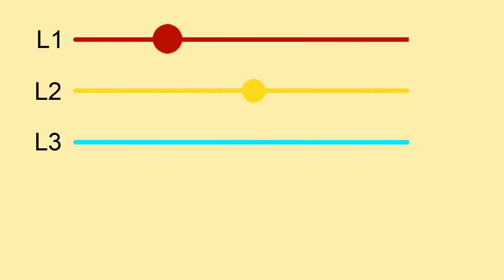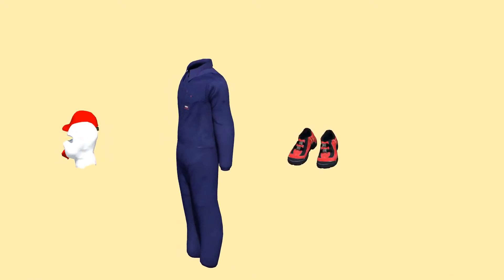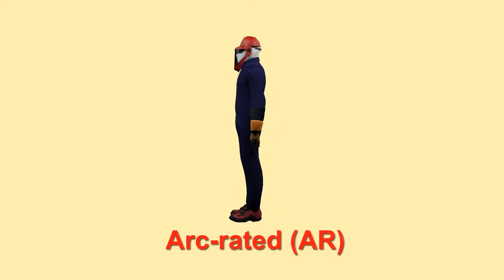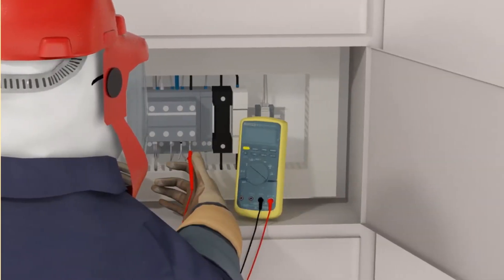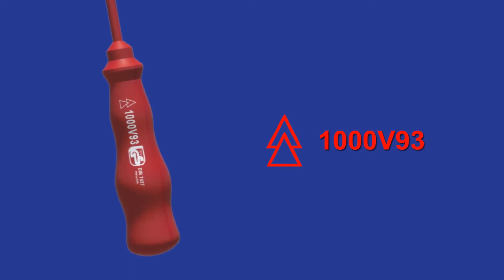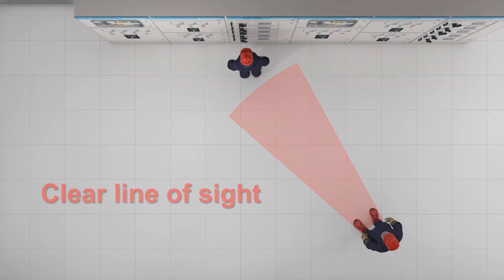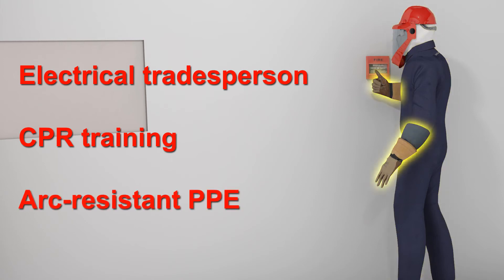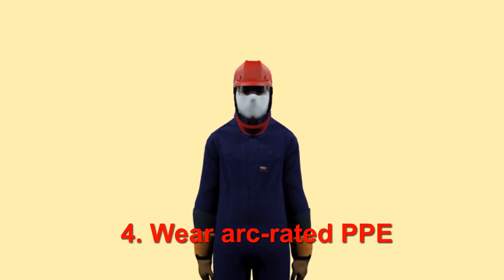Arc Flash SWM - Interactive Training Services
Electrical work is always risky - but there's more to electrical safety than not sticking a screwdriver in an electrical socket.

Here's another one of our 14 modules developed so far; it shows the trainee the dangers of electrical work on site, and how to use SWMs to reduce the chance of accidents. We have other instructional SMW videos as well, like safe lifting.

Do you have SWMs you'd like to see in more detail?